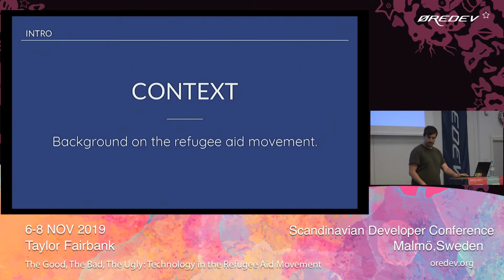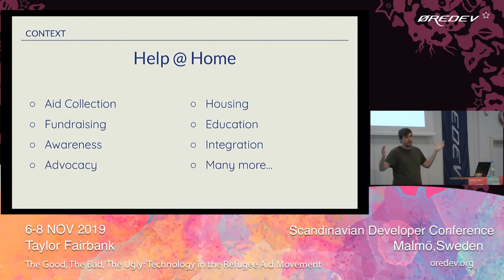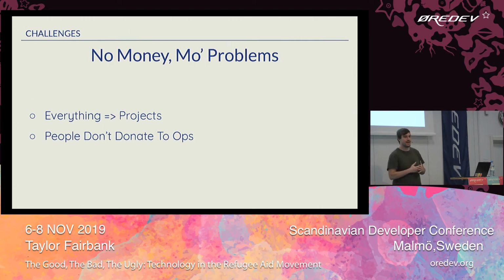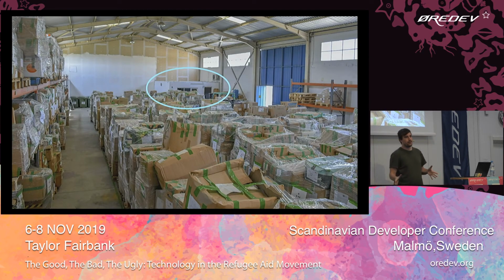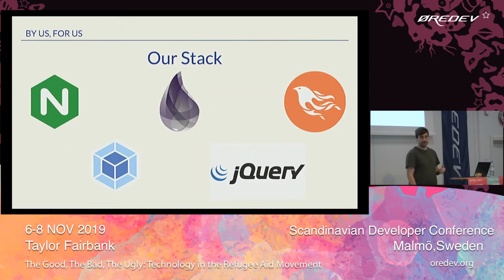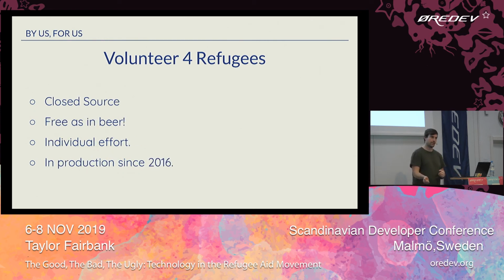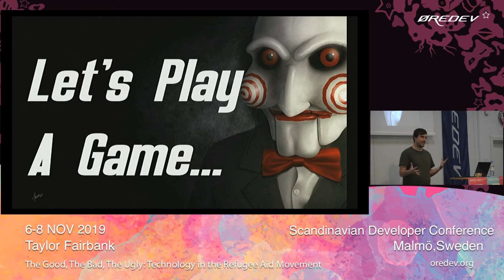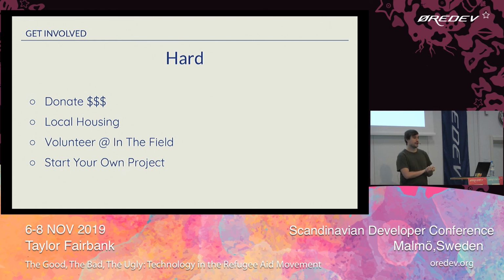Taylor Fairbank — The Good, The Bad, The Ugly: Technology in the Refugee Aid Movement | Øredev 2019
Working in the European refugee aid movement for the past year has been a real eye-opener. Technology has the power to significantly help their efforts, but it can cause more harm to be done if the ethics and impact aren't properly considered. We will start by reviewing the tools that aid groups currently use, and surprising situations where they can't or won't use software to solve a problem. With that in mind we'll look at what it takes to introduce new software tools to the field successfully. Finally, we'll discuss ethical considerations of technology that impacts migrants and outline specific, actionable steps that we can all take to improve on the current situation.